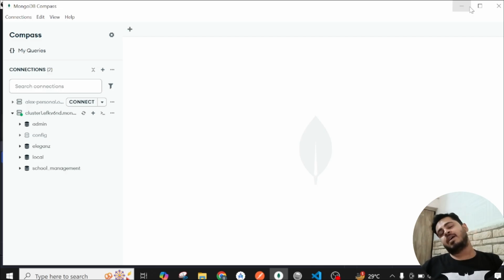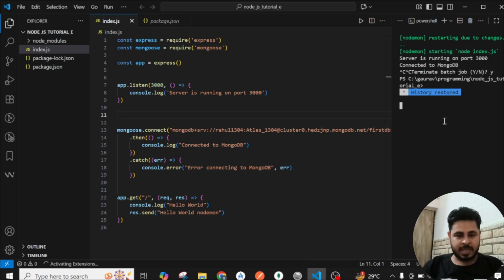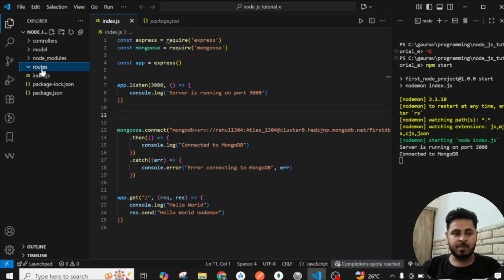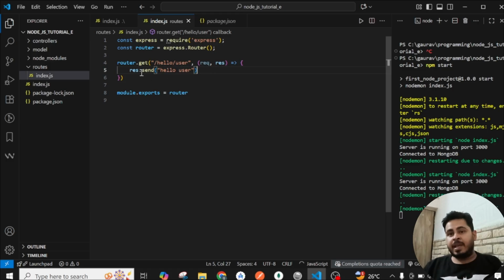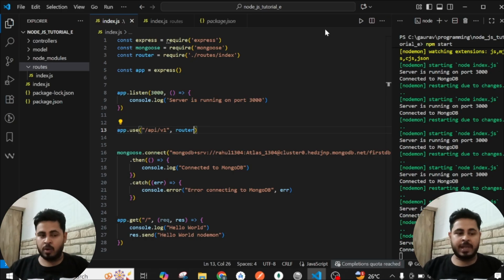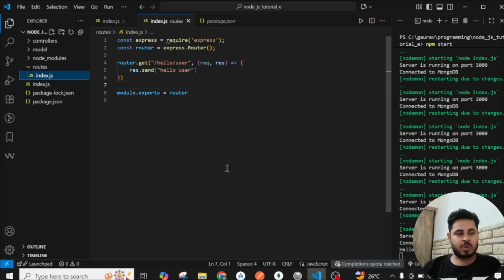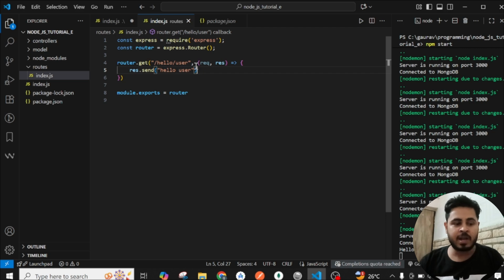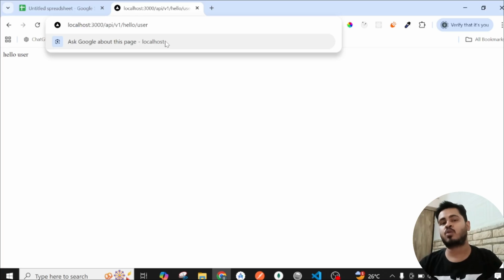Build Your First Node API in Just 20 Minutes 🚀 | Node.js Tutorial for Beginners (English Part 4)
🚀 Learn How to Build Your First Node.js API in Just 20 Minutes (Step by Step Guide in English)
This video is perfect for beginners who want to start with Node.js backend development and understand how APIs work. In just 20 minutes, you will learn how to create your very first REST API using Node.js and Express.

Whether you are a complete beginner or just starting with JavaScript backend, this tutorial will give you a solid foundation for building scalable applications.

👉 What You’ll Learn in This Video:

✔️ What is an API in Node.js?
✔️ Installing Express and setting up the server
✔️ Creating your first API route (GET, POST)
✔️ Handling requests & responses
✔️ Testing your API with Postman
✔️ Best practices for Node.js beginners

By the end of this video, you will have a fully working Node.js API project and the confidence to build more advanced backends.

Learn backend development with JavaScript

Build REST APIs fast and easy

Hands-on coding in under 20 minutes

If you want to become a Full Stack Developer, learning Node.js & APIs is the best starting point.

💬 Have questions? Drop them in the comments – I’ll personally reply.

⚡ Ready to build your first API in 20 minutes? Let’s code together! 💻